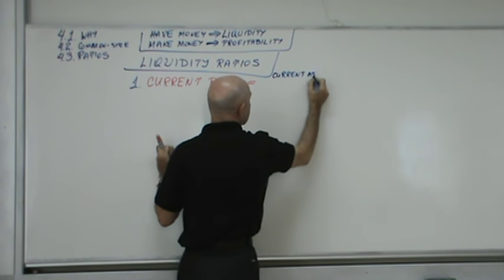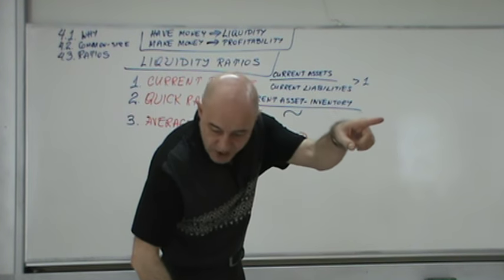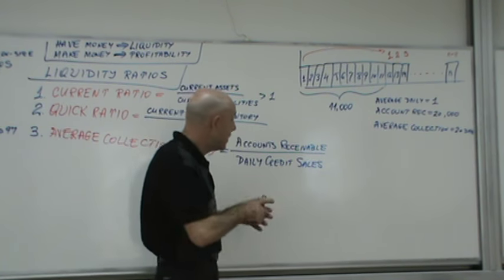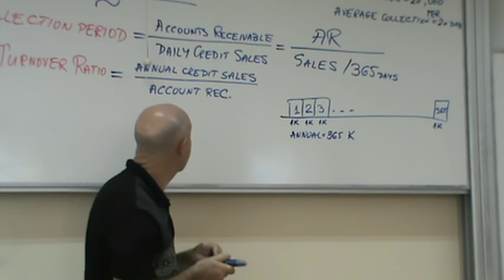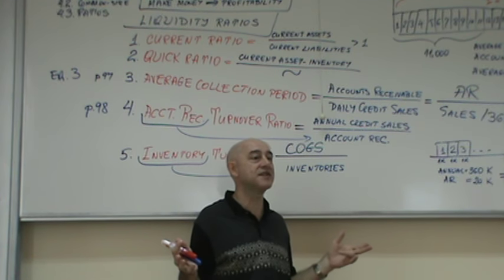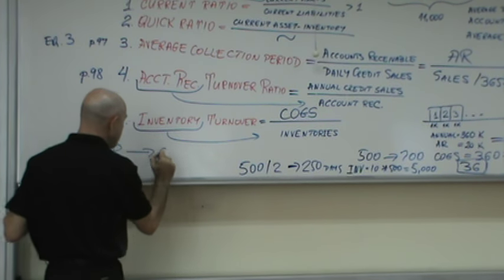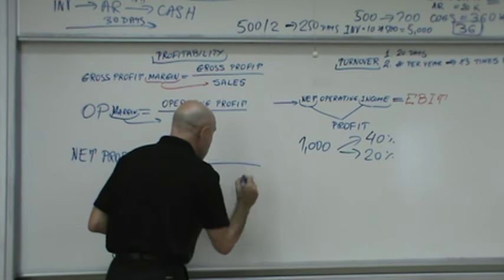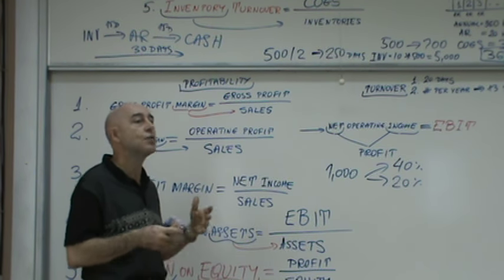Financial Management - Lecture 11